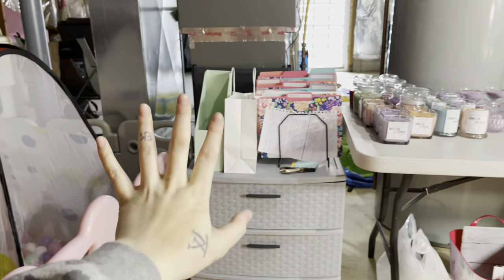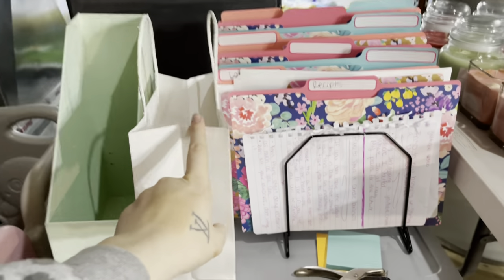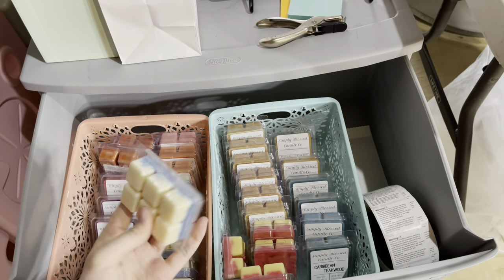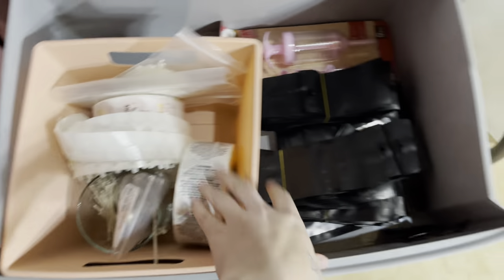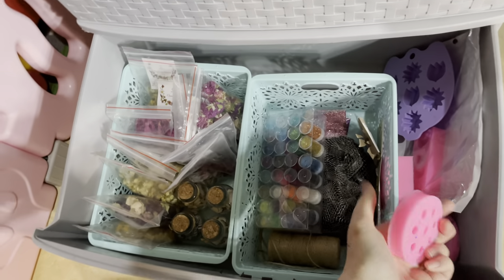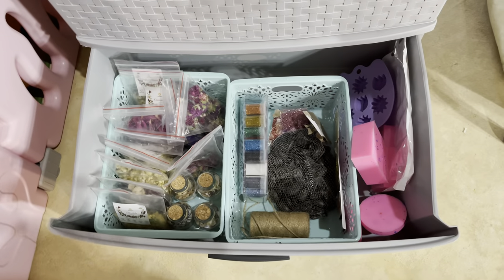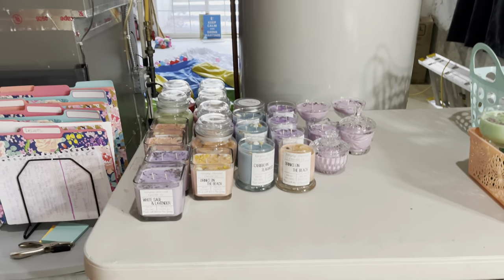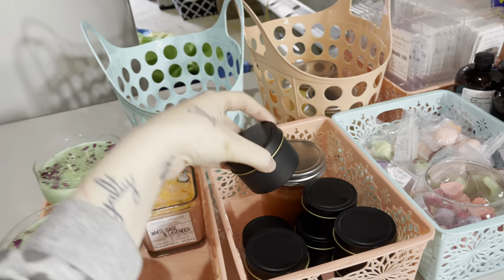My Candle Making Studio Tour | Product Organization | Simply Blessed Candle Co. | Entrepreneur Video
Hey guys! Today's video is going to be a tour of my candle making studio, I am so excited to show you guys what my work space looks like! I still have no much to do down here in my studio but it is a work in progress! I hope my space inspired you to start organizing your work space and to possibly start yourself a candle business or other small business!

Shop Simply Blessed Candle Co.-

❤️3 cube grey storage
❤️Floral File Folders are from Marshals
❤️Wax melt sample bags
❤️Storage Bins (teal and coral) are from dollar tree
❤️Wax melt clam shells
❤️Thank you stickers
❤️Sea Shells from dollar tree
❤️Flowers for decorating
❤️Glitter
❤️Fruits Silicone molds
❤️Contact paper for picture box
❤️Candle Tins
❤️Presto Pot
❤️Heat Gun
❤️Scales
❤️Mica Powder
❤️Thermometer
❤️4 cube white storage
❤️Shipping boxes
4x4x4
❤️Paper cutter
❤️Bubble wrap
❤️Fragile stickers
❤️Teal bubble mailers